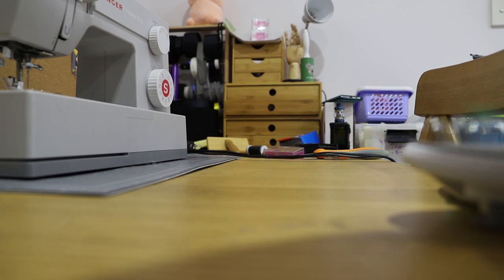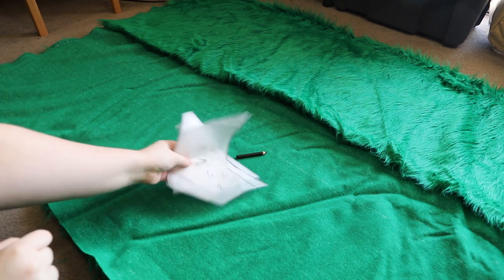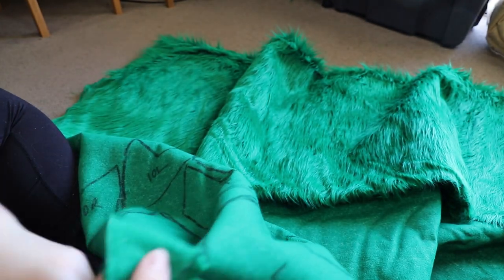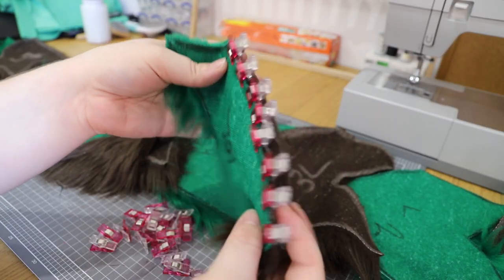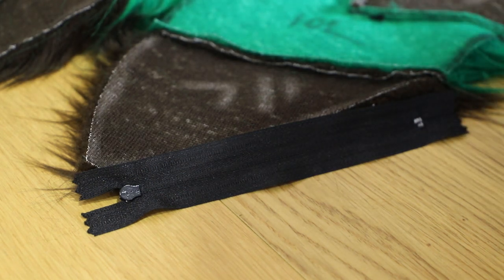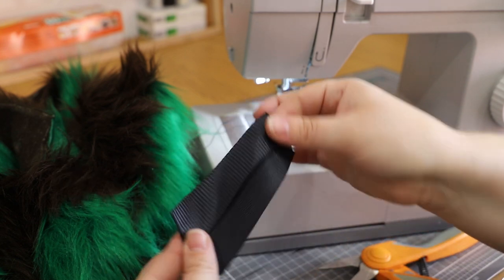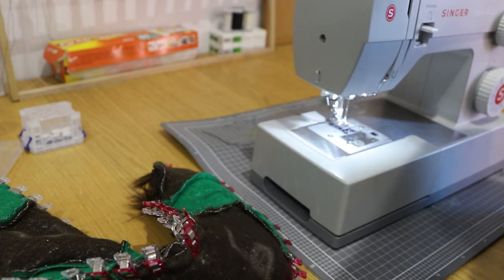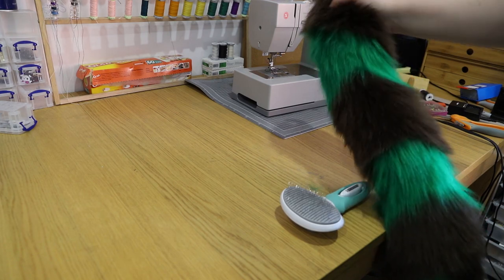Fursuit Tail Tutorial 2020 | How To - Beginners Guide | Sewing Like A Pro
Learn how to pattern your own custom fursuit tail in this video tutorial. Full explanation with tips and tricks.

About Me

I'm just an Australian furry who is also a fursuit maker. I run Hunni Bear Art: Fursuit Studio. I've been making costumes since early 2019.

I aim to upload twice a month, so keep your eyes peeled for the next video.